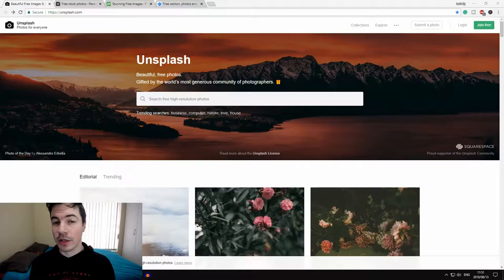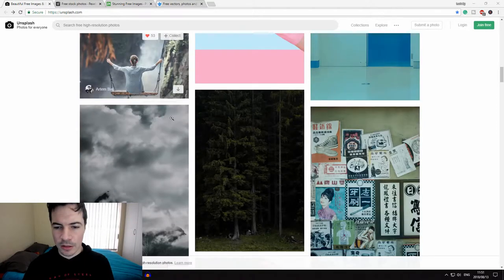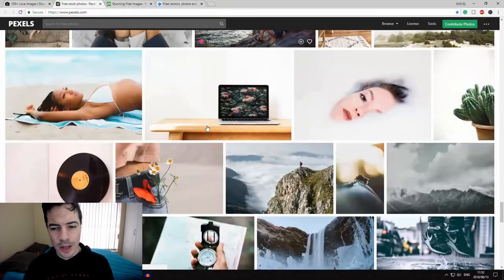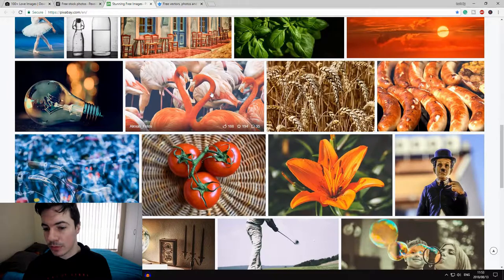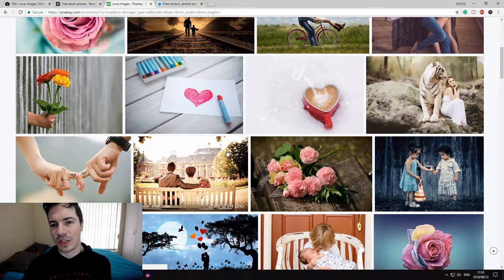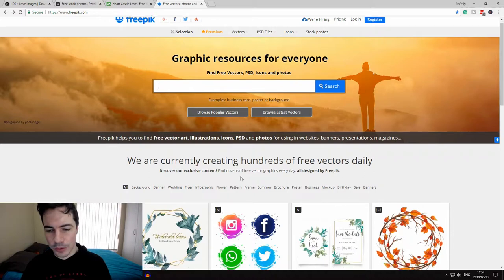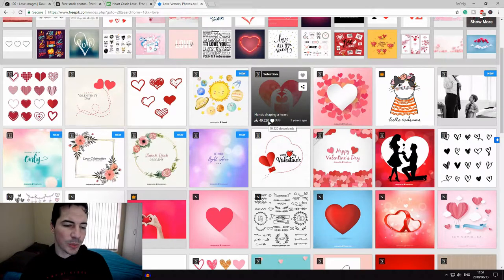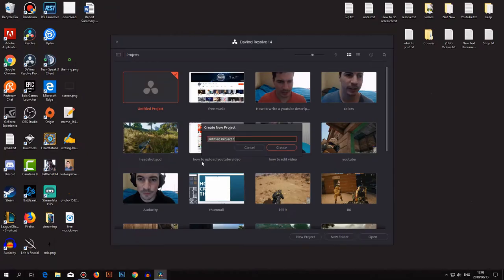Where to FIND the BEST FREE Stock Photos for your post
This video explains where to find free stock photos and show you the best websites to find stock photos.

These free stock photo websites are convenient since you can easily use their photos to create amazing content for your social media account and the best thing about it is that it's royalty free images.

Let me know if this YouTubeTutorial on Where to FIND the BEST FREE Stock Photos for your post was helpful by leaving a Like👍

Artist: Lensko
Genre: Dance & Electronic
Mood: Bright